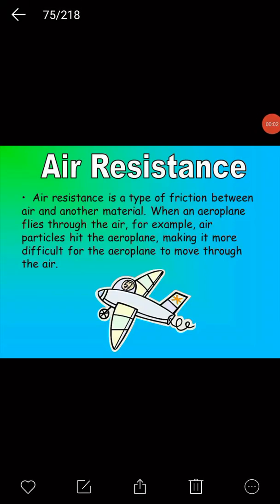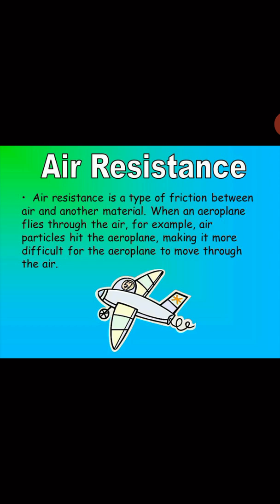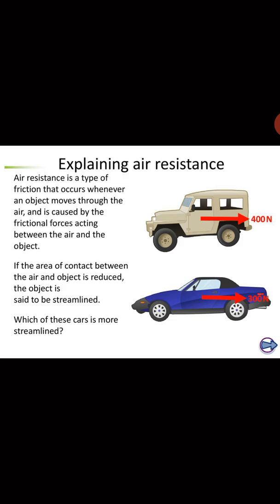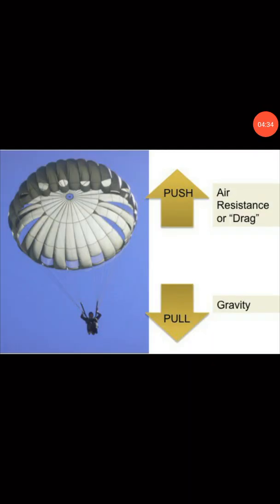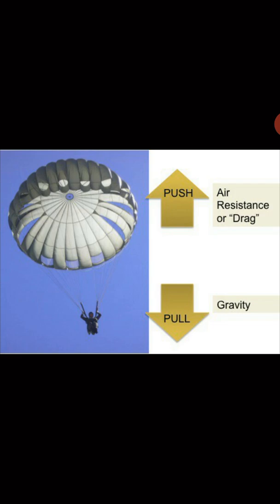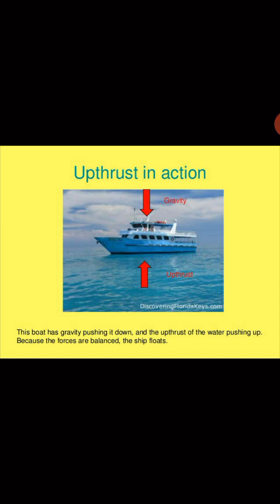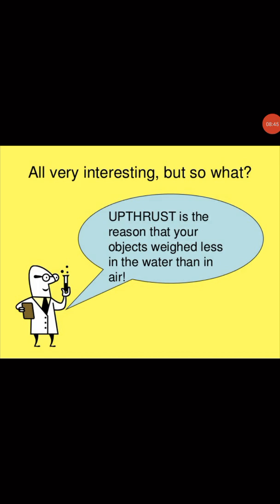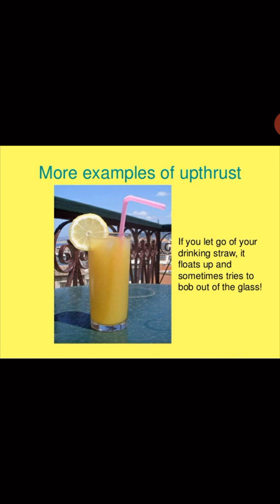Gr 6 Physics 28/07/20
Air resistance upthrust and tension force